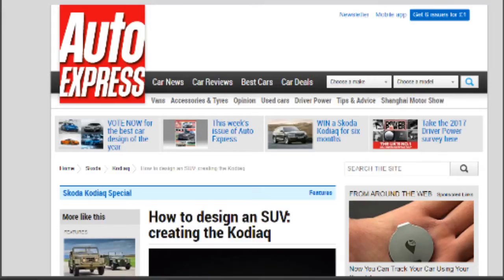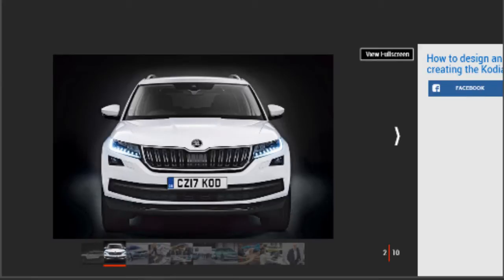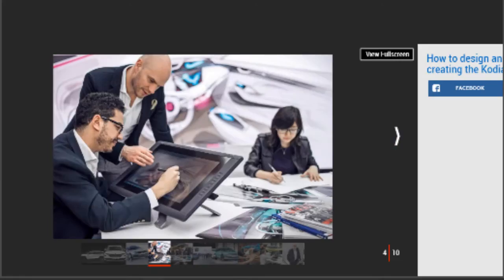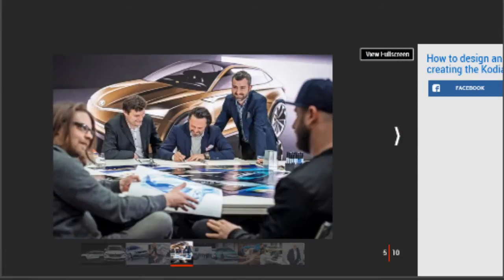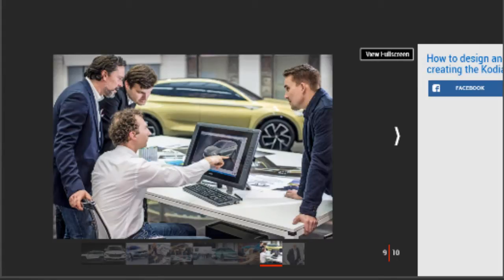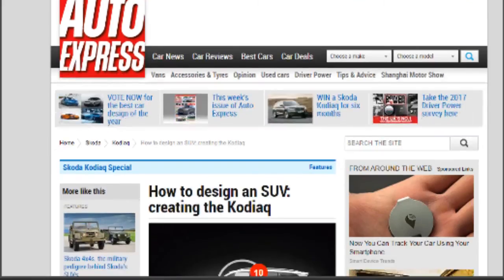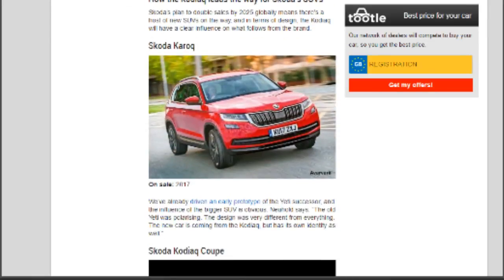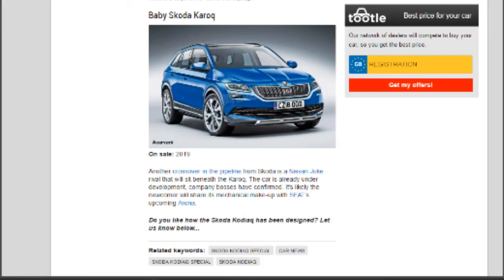Car Review - How to Design An SUV: Creating The Kodiaq - Read Newspaper Tv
Read newspaper:
Car review - How to design an SUV: creating the Kodiaq
Source: autoexpress.co.uk